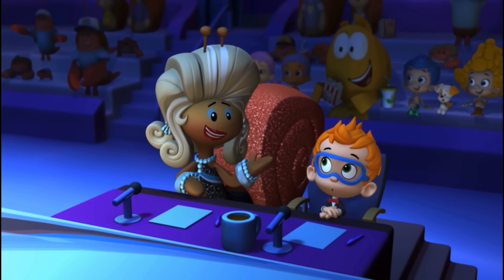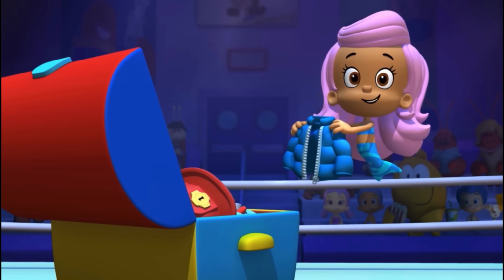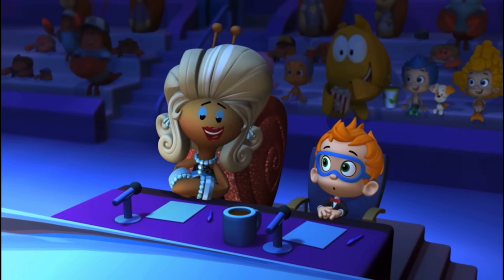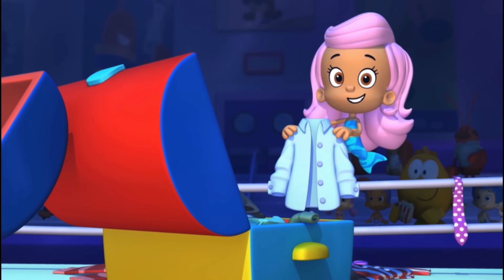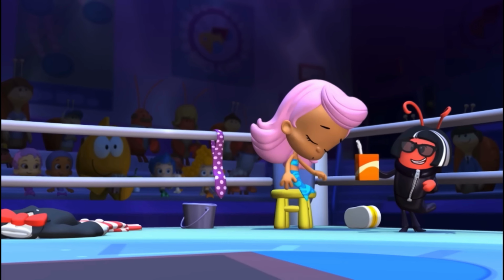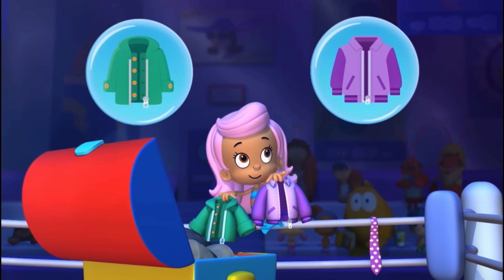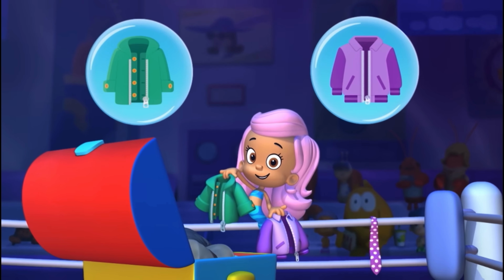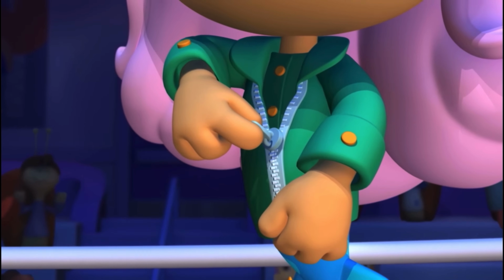Molly The Best Dresser Ever 👗 | Bubble Guppies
👗This Is The Dressing Competition👗